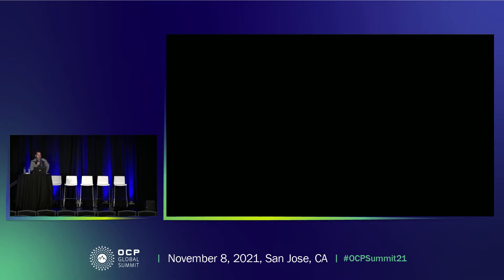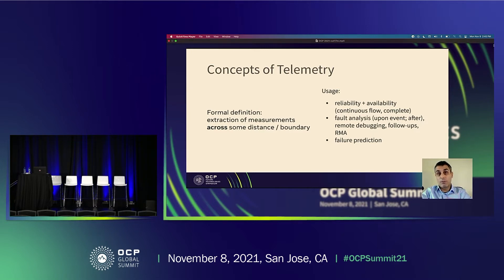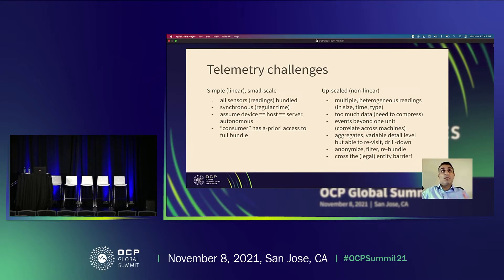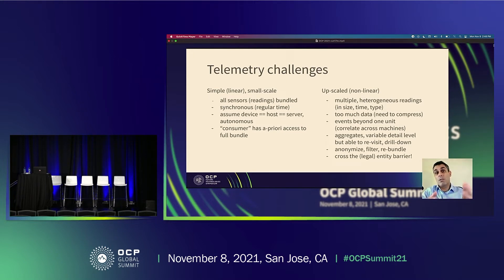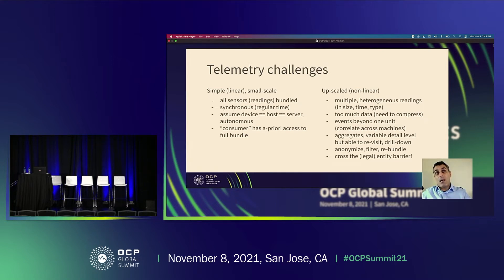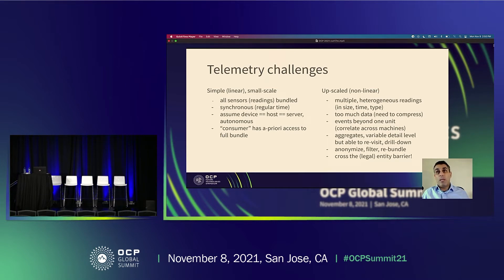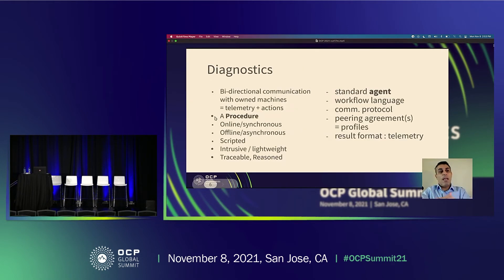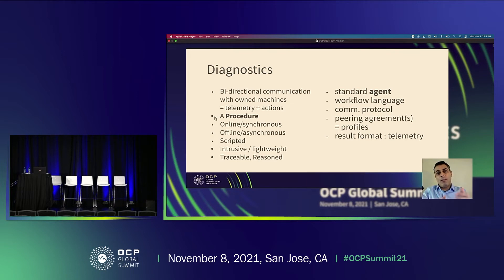Telemetry Diagnostics Remote Service Model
Communication of data from an end-machine (server) to the management-monitoring framework could happen in two modes strictly extracting measurements from the machine (telemetry) or bi-directional interaction, forming some kind of diagnostics. On a larger scale, collecting information and transferring it across responsibility areas poses several challenges. The CSM workgroup is designing an extended standard, based on such needs.